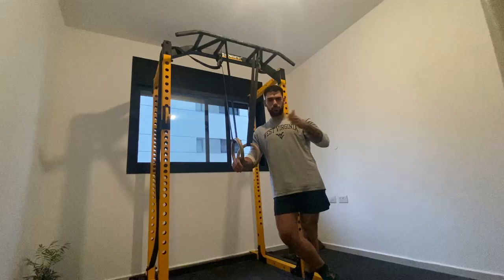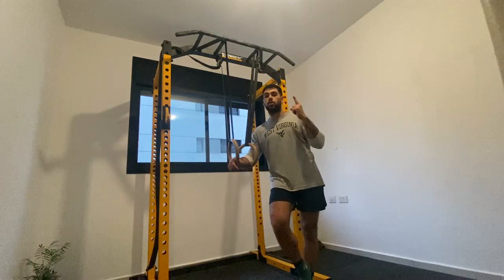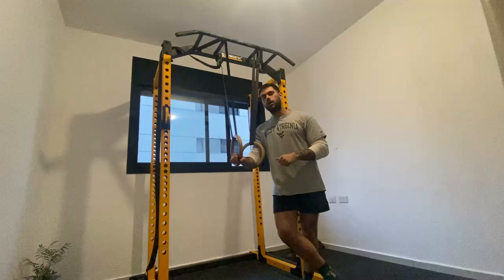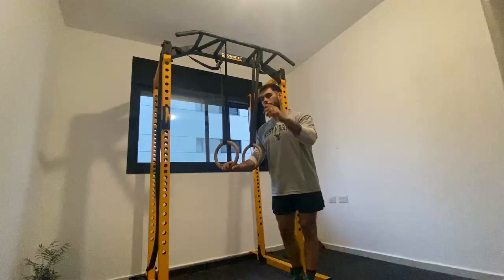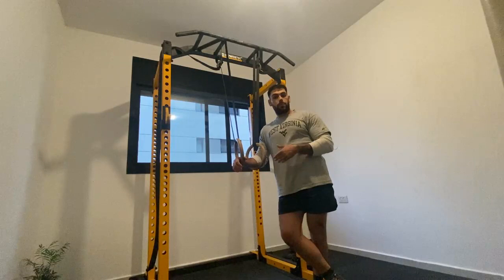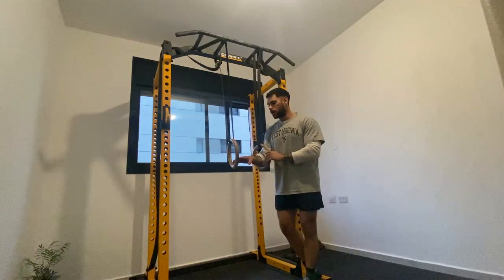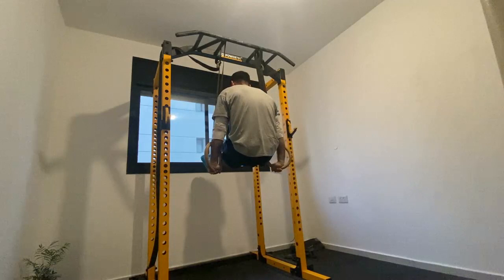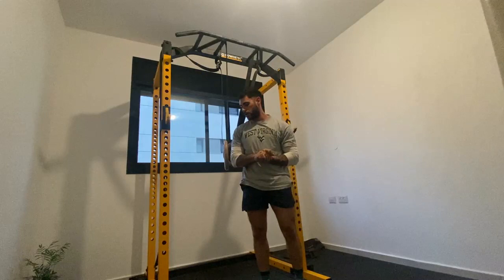ring routines for calisthenics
Hey everyone, thank you very much for watching.

Drop a question and let me know what you think down in the commenct section below!